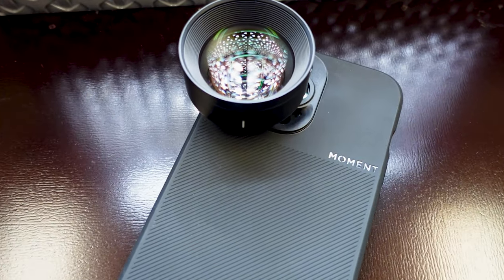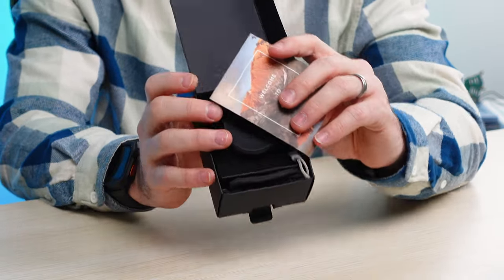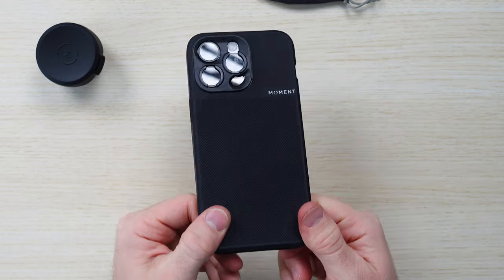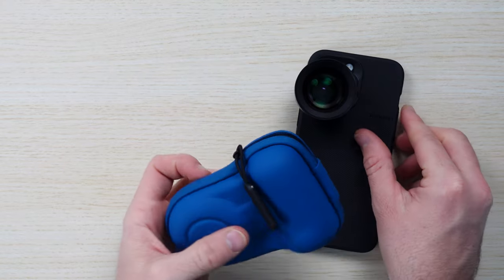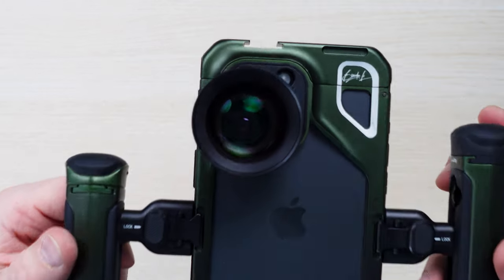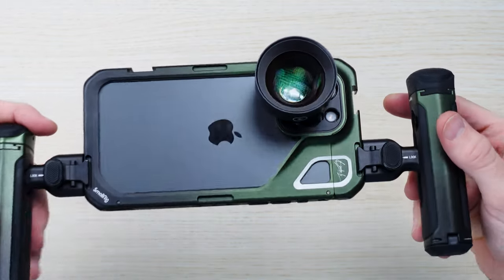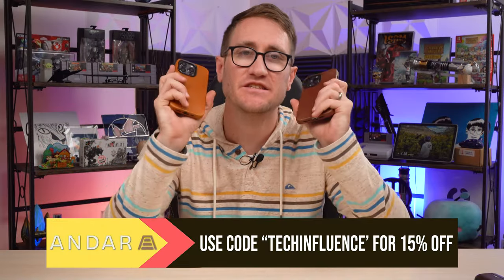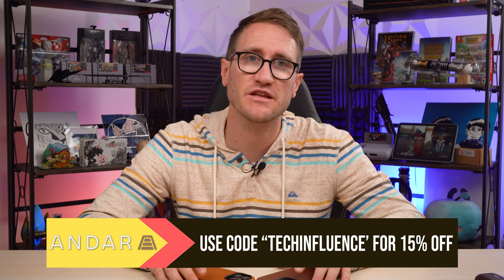Moment T-Series 58mm Tele Lens Review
Moment T-Series Lens Case iPhone 15 - Black

T-Series Drop-in Adapter

ShiftCam Snap Grip

Moment Tele Lens 58mm - M Series